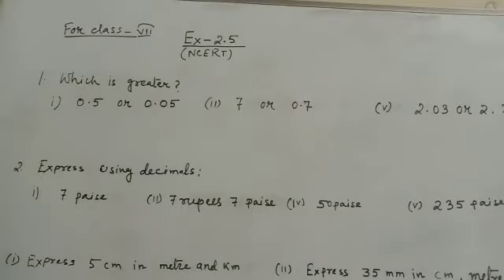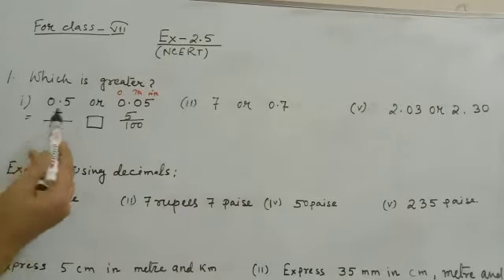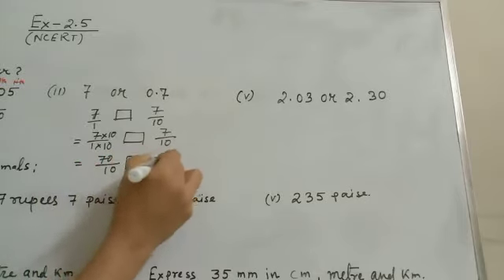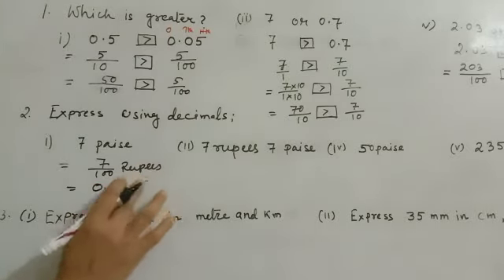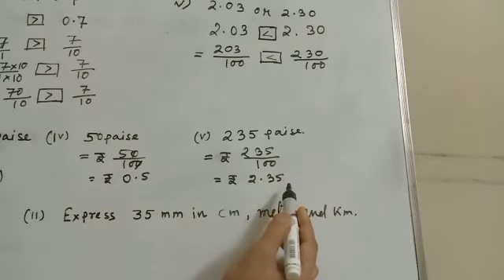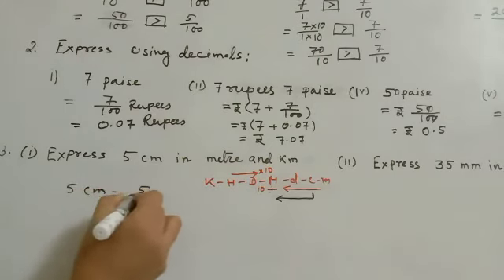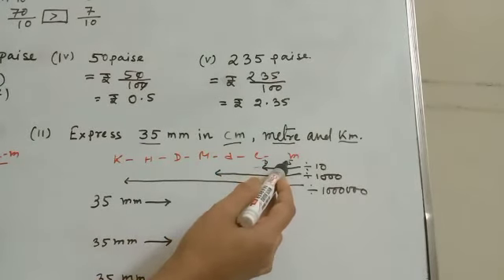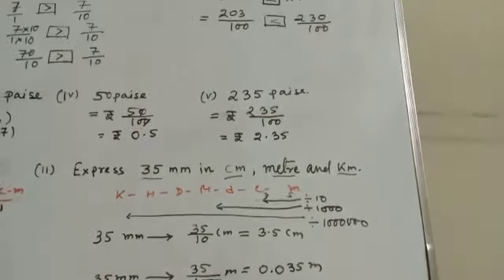Fractions and Decimals for Class 7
Chapter 2
Decimals Part
Ex 2.5
Question no.
1, 2 and 3